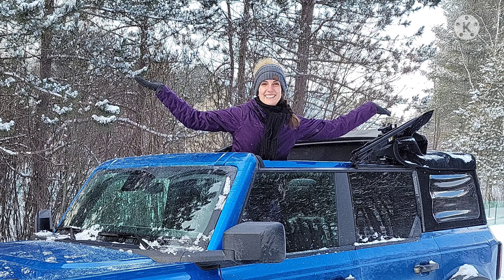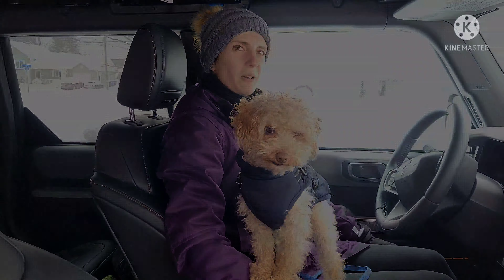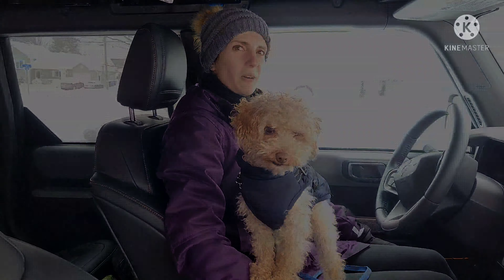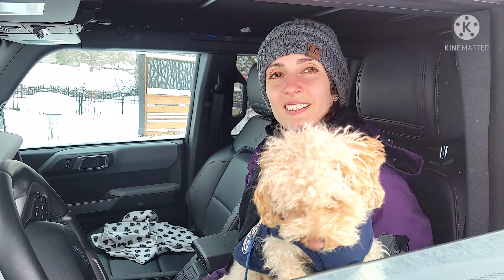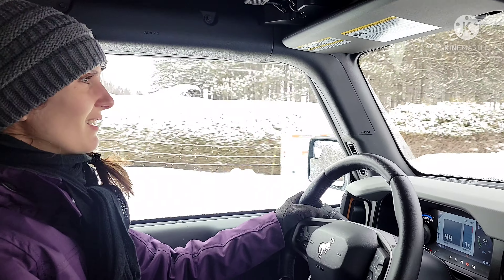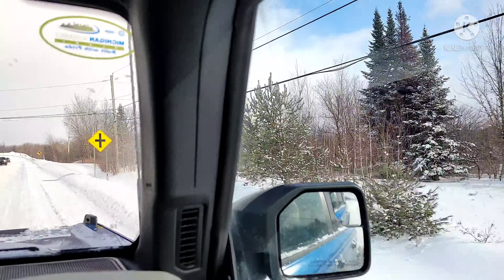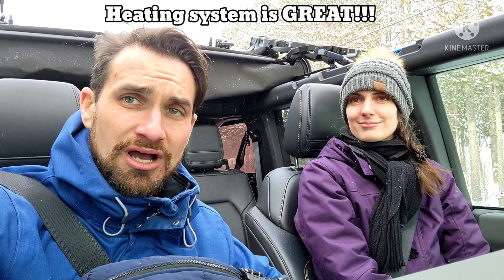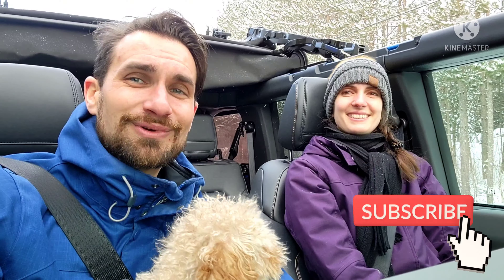Ford Bronco Riding in the Deep: 5 month OWNERS REVIEW and Getting Stuck in the snow.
Ford Bronco Riding in the Deep: 5 month OWNERS REVIEW and Getting Stuck in the snow. Join us as we try and Ride in the Deep snow with the Ford Bronco and do an overall 5 month owners review and model comparison. In this video we answer if the soft top is good?, How is the sound deadening? how is the temperature in the Ford Bronco during extreme cold?, What are the best Bronco tires?, What do I do if my Ford Bronco gets stuck? How is the 4 low on the Ford Bronco?, Have we had Problems?, Have our Ford Bronco tops leaked?, What kind of fuel economy is the Ford Bronco getting?, How does the Ford Bronco tow?, Why does the Ford Bronco only tow 3500lbs?, What to do if warning lights pop up after driving in mud or deep snow?, and more because @Johnnyscarcarereviews we want to help and encourage the community to share their experiences and help each other out.